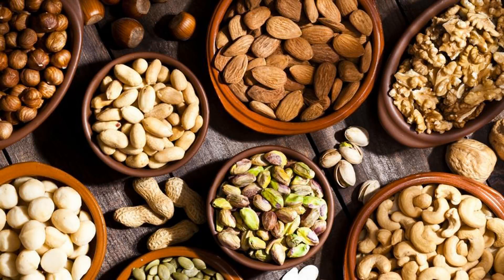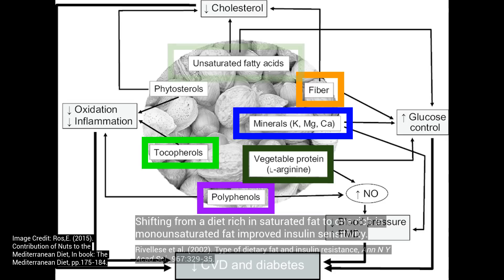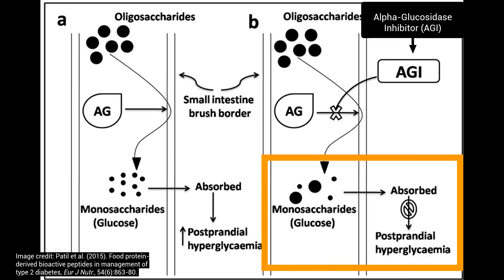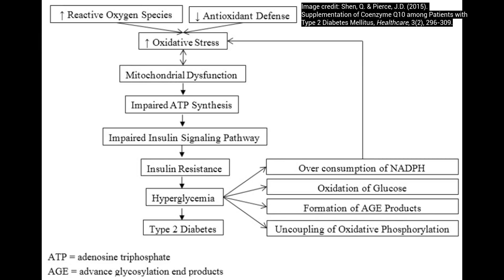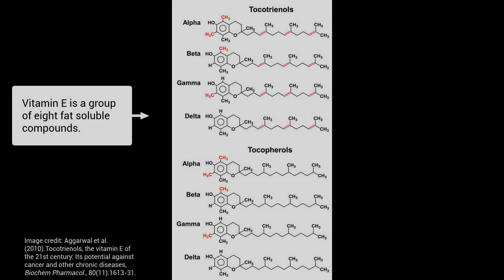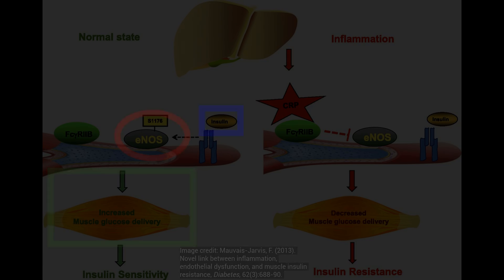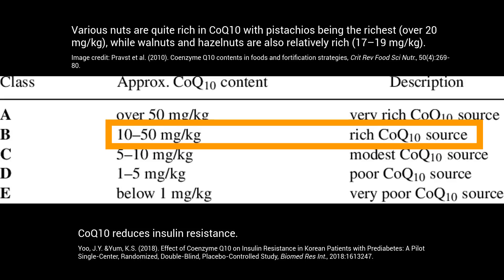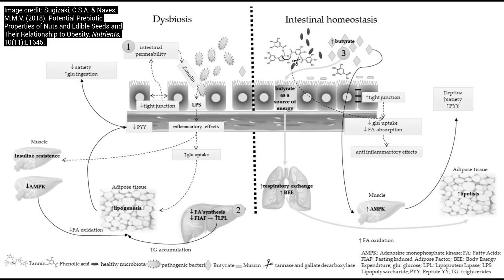Benefits of Nuts: Insulin Resistance & Inflammation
In this video, we take a comprehensive look into the research on nuts and their impact on insulin resistance and blood sugar control.

References:

Benefits of Nut Consumption on Insulin Resistance and Cardiovascular Risk Factors: Multiple Potential Mechanisms of Actions

Mixed nuts with high nutrient density improve insulin resistance in mice by gut microbiota remodeling

Effects of nut and seed consumption on markers of glucose metabolism in adults with prediabetes: A systematic review of randomized controlled trials

Phenolic compounds in natural and roasted nuts and their skins: A brief review

α-Amylase inhibitory activity from nut seed skin polyphenols. 1. Purification and characterization of almond seed skin polyphenols

The impact of pistachio intake alone or in combination with high-carbohydrate foods on post-prandial glycemia

Beneficial Effect of Pistachio Consumption on Glucose Metabolism, Insulin Resistance, Inflammation, and Related Metabolic Risk Markers: A Randomized Clinical Trial

Almonds Decrease Postprandial Glycemia, Insulinemia, and Oxidative Damage in Healthy Individuals

Effect of a walnut meal on postprandial oxidative stress and antioxidants in healthy individuals

Pecans acutely increase plasma postprandial antioxidant capacity and catechins and decrease LDL oxidation in humans

Walnut Consumption Alters the Gastrointestinal Microbiota, Microbially Derived Secondary Bile Acids, and Health Markers in Healthy Adults: A Randomized Controlled Trial

Potential Prebiotic Properties of Nuts and Edible Seeds and Their Relationship to Obesity

Anti-aging potential of tree nuts with a focus on the phytochemical composition, molecular mechanisms and thermal stability of major bioactive compounds